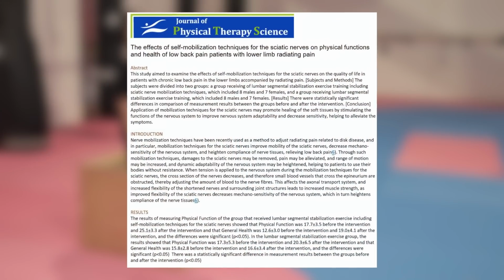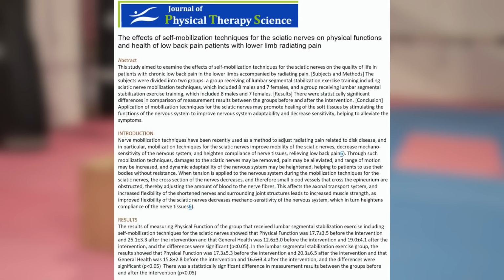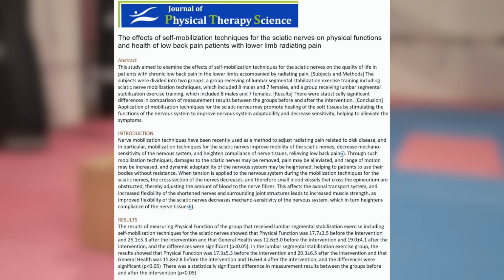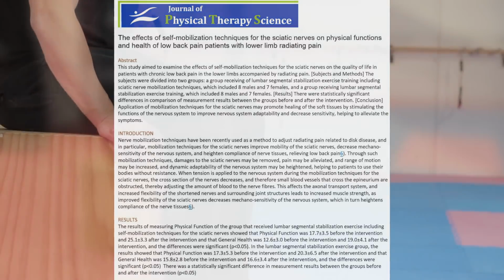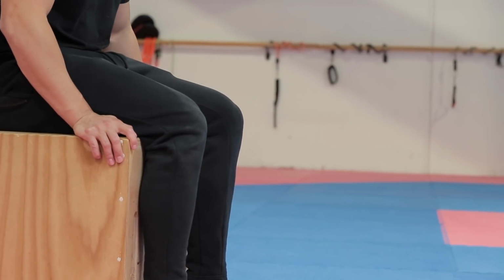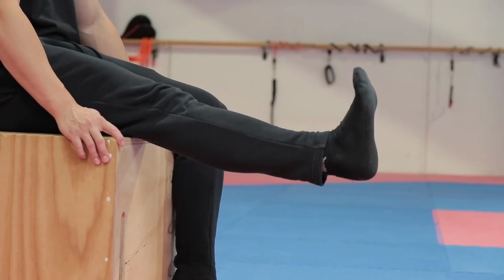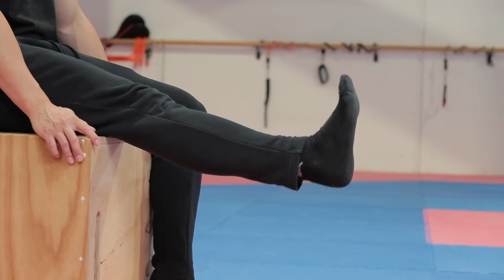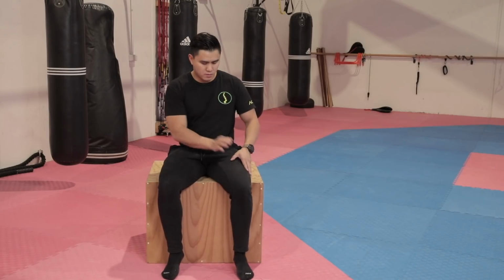11 Best Sciatica Stretches for Leg Pain Relief | Sciatica Relief, Treatment Sciatic Nerve Pain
These stretches are one of the best stretches to allow you to get relief from sciatica. The stretches and exercises in this video will allow you to move and again and help you regain confidence in daily activities and reduce degenerative change.

Yoga Bolster Pillow:

Camera Equipement Used:
Sony A7Rii

11 Best Sciatica Stretches for Leg Pain Relief | Sciatica Relief, Treatment Sciatic Nerve Pain
11 Best Sciatica Stretches for Leg Pain Relief | Sciatica Relief, Treatment Sciatic Nerve Pain
11 Best Sciatica Stretches for Leg Pain Relief | Sciatica Relief, Treatment Sciatic Nerve Pain
11 Best Sciatica Stretches for Leg Pain Relief | Sciatica Relief, Treatment Sciatic Nerve Pain
11 Best Sciatica Stretches for Leg Pain Relief | Sciatica Relief, Treatment Sciatic Nerve Pain